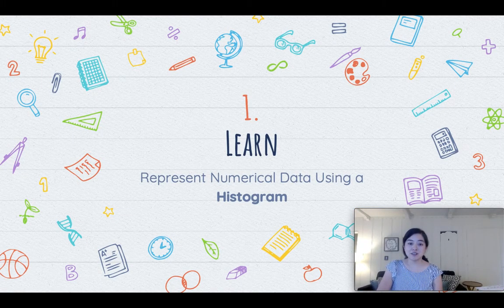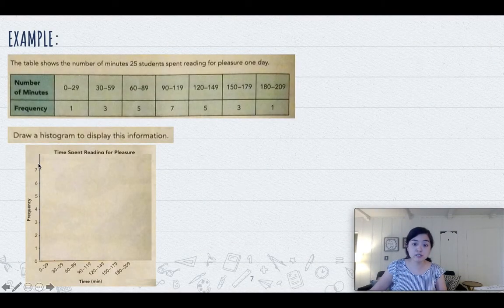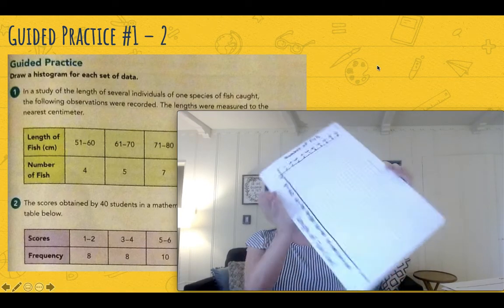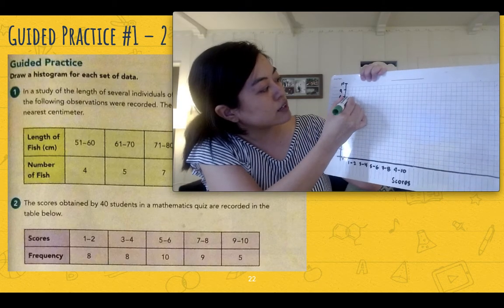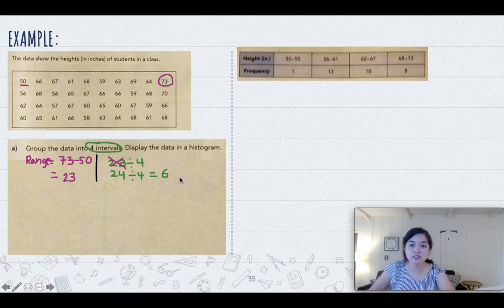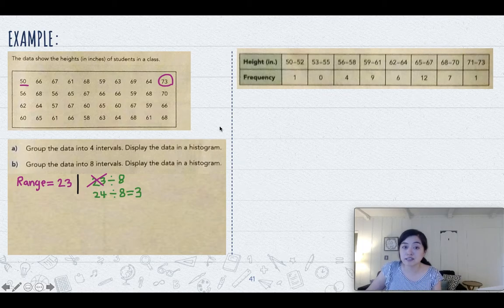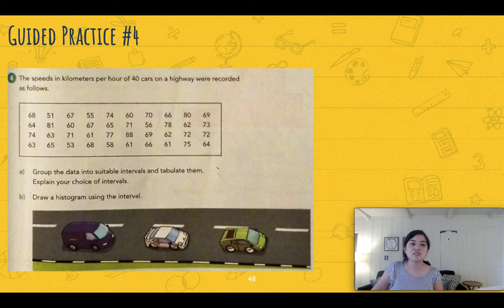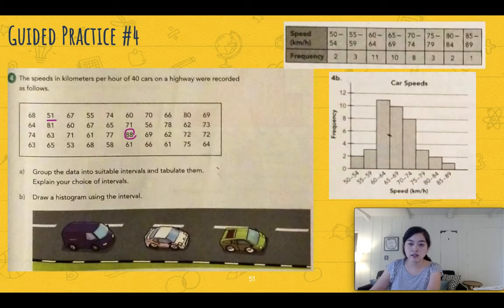Math 6 Presentation 6 1 Monday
Create Histograms from a Table